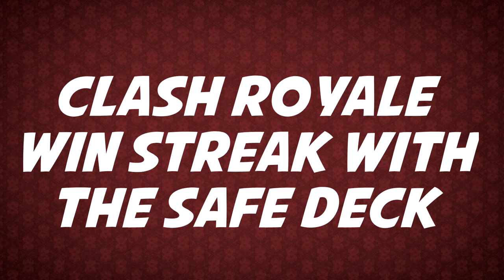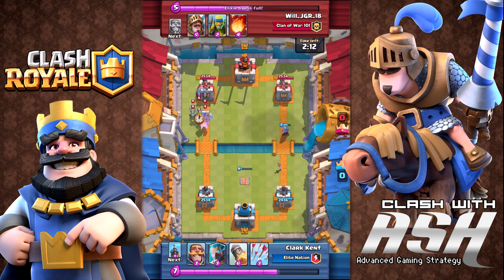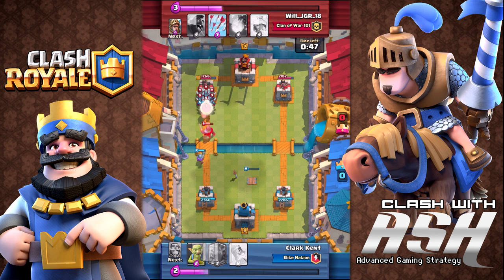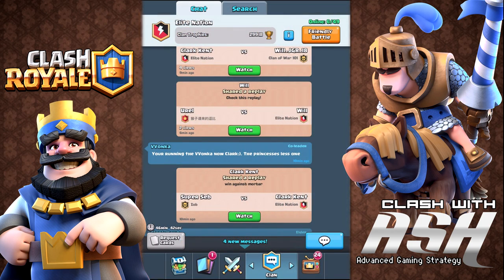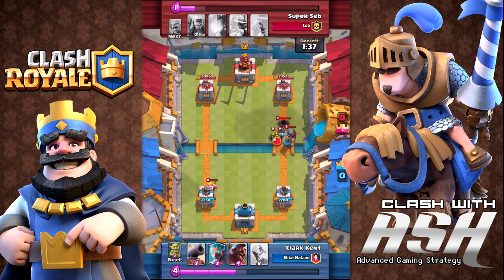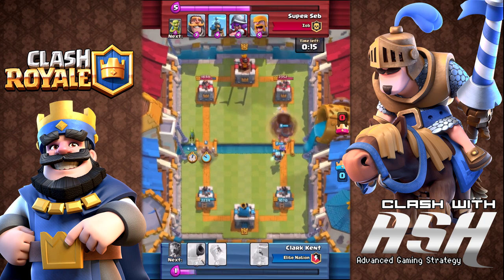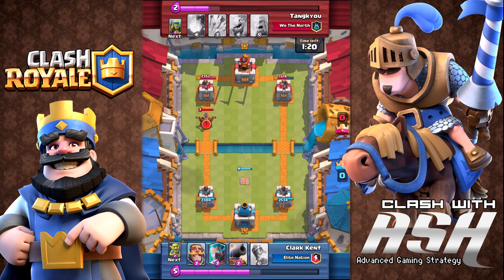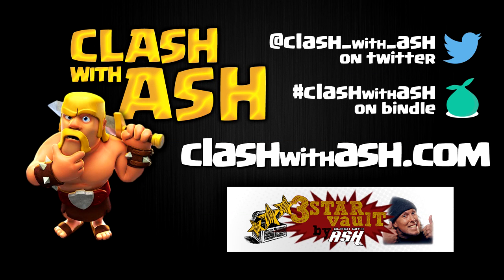Clash Royale | WINNING STREAK with a SAFE deck! [1 CROWN STUD]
Hey Clashers! Today we'll review a nice safe deck that can be used to rack up those wins with 1-0 crown wins. The trick with this deck is to really use those defensive successes to carry over onto the offensive side of the map slowly chipping away at a tower. This is a great deck for patient players. Enjoy!

- Daddy War Bucks Clan
- Neetstreet
- Shane Killingsworth
- The Slim Fool
- LashShadow
- Dimi Tragakis
- DennisTheMennis

Social Media-